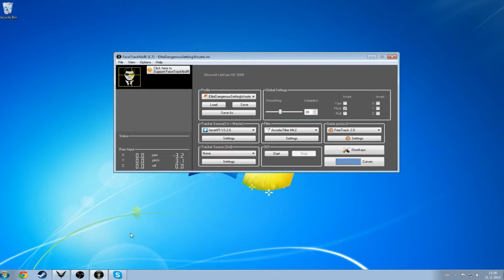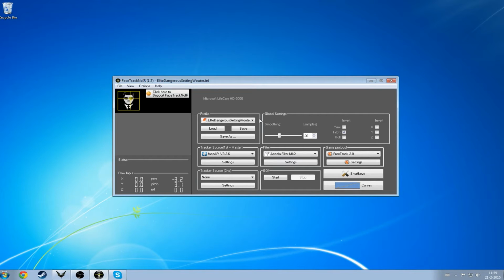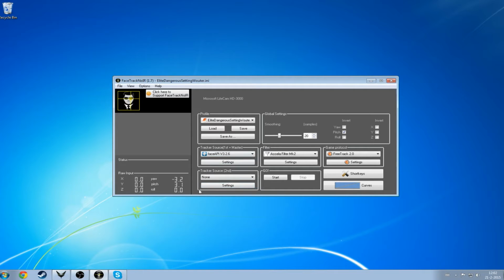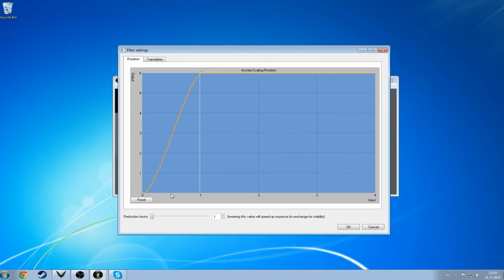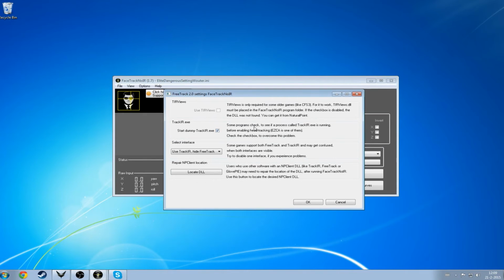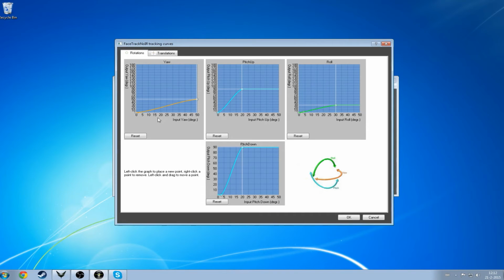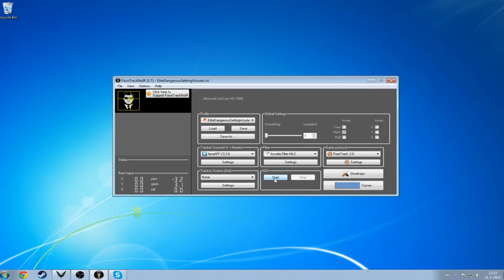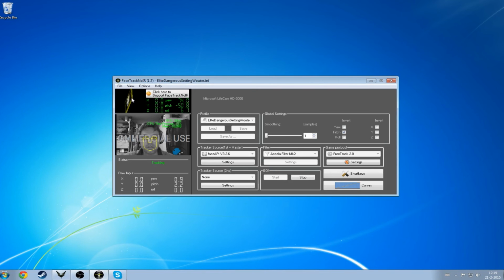facetracknoir setup for elite dangerous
In this video I talk about setting up FaceTrackNoIR for Elite Dangerous. I talk about the setup options, filtering and how to work with the curves screens. Although it is meant for Elite Dangerous, there is also information on general setup which may be of use to you in other games where you want to use head tracking.